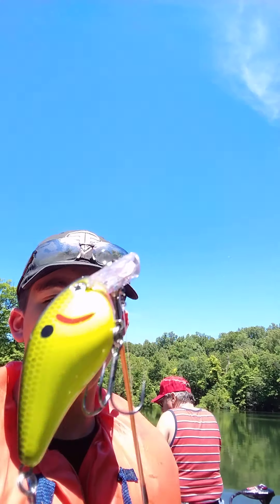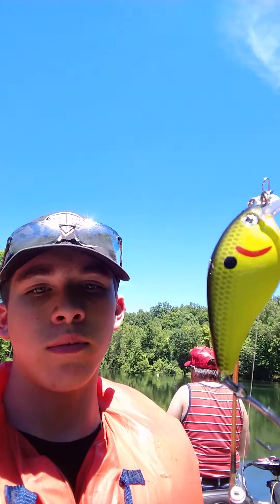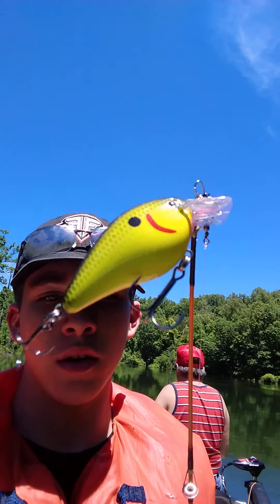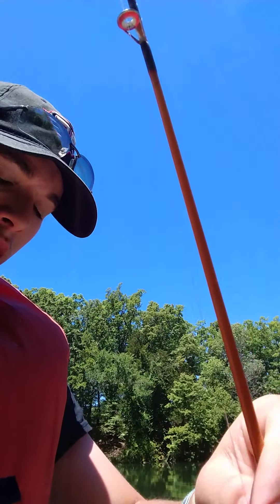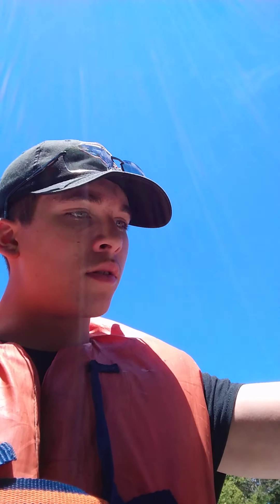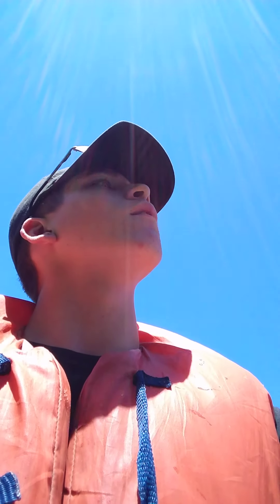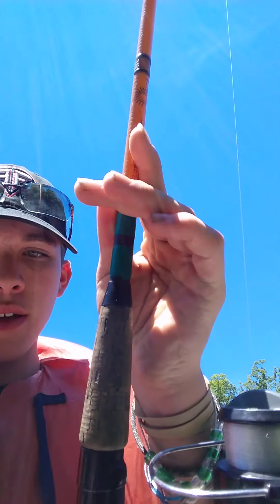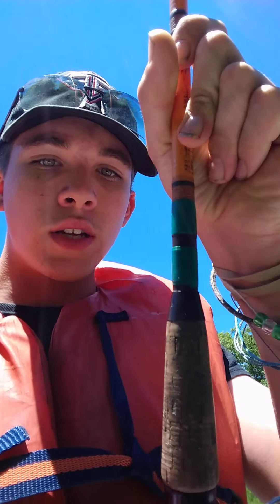Vlog #2!!!!!!!!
Sorry it didn't upload yesterday all these vlogs(1-7)were filmed yesterday!!! Hope you enjoy and stay safe with corona!